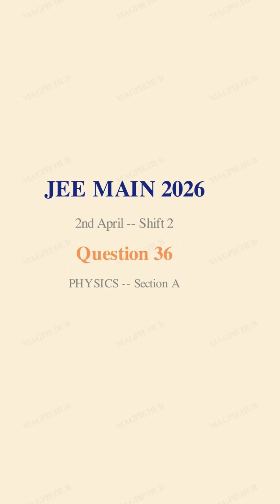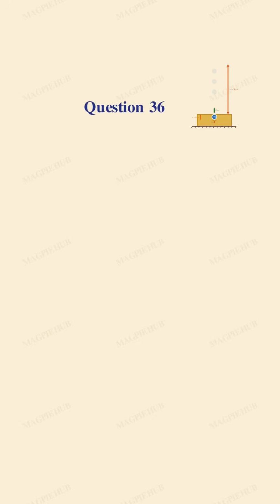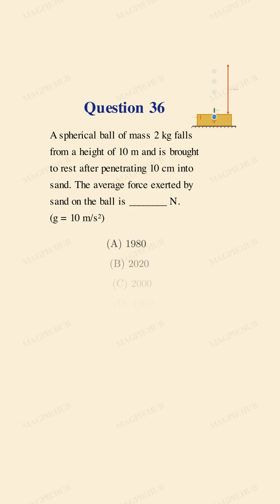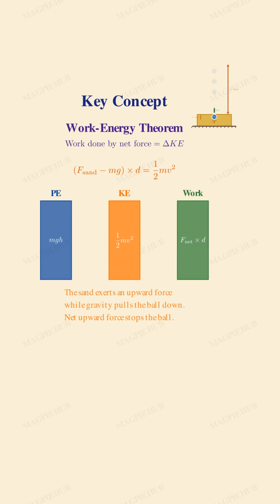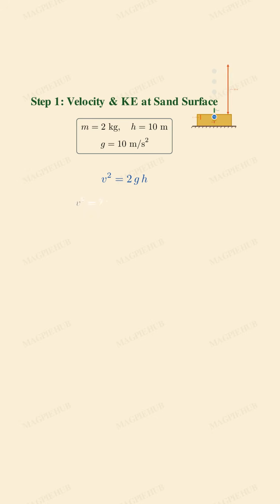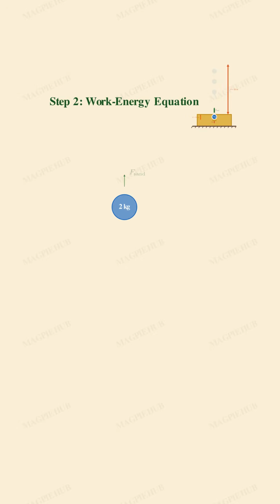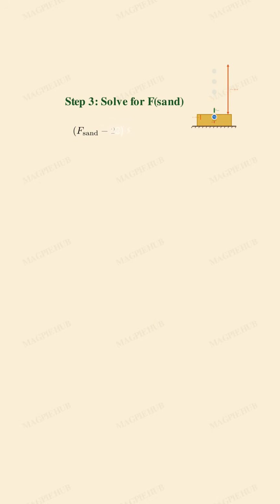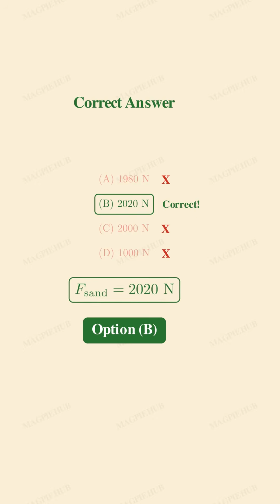JEE MAIN 2026 Physics Q36 Work Energy Sand 2nd Apr Shift-2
In this video, we solve JEE MAIN 2nd Apr 2026 Shift 2 Physics Q36 on Work-Energy and variable mass systems.
Topics Covered:
- Belt conveyor with sand falling on it
- Variable mass system and momentum
- Force required to maintain constant belt speed - Work-energy theorem application
Question: Sand falls on a belt conveyor at a given rate. Find the force required to pull the belt at constant speed.
Option (A) 1800 N - INCORRECT Option (B) 2020 N - CORRECT Option (C) 2200 N - INCORRECT Option (D) 2500 N - INCORRECT
Correct Answer: (B) 2020 N
JEE MAIN 2026 | Physics | Work Energy Power | Variable Mass